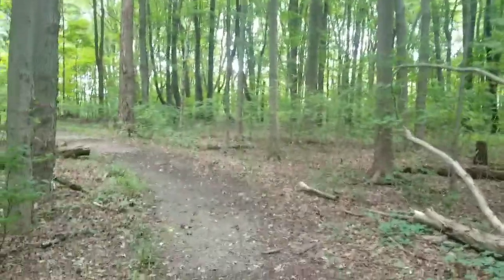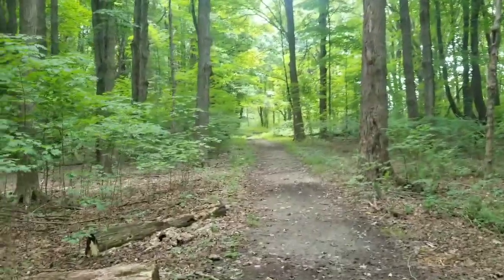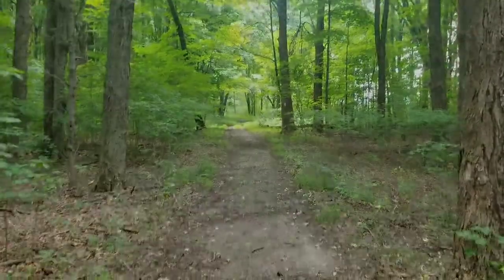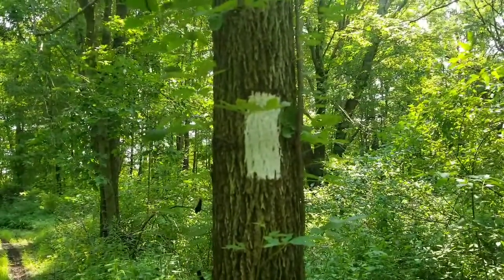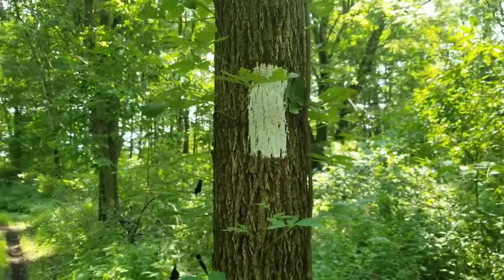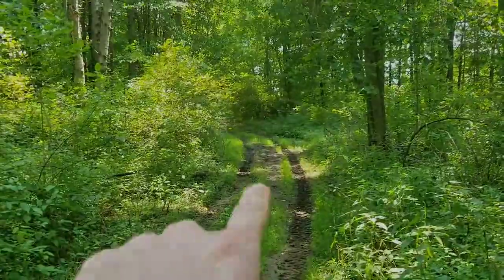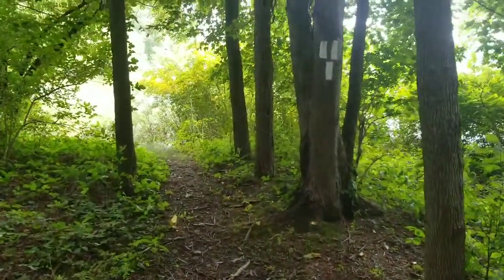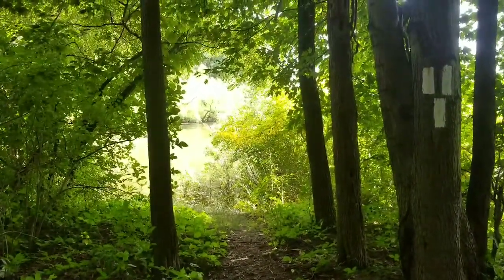PADANARAM TRAIL- PYMATUNING STATE PARK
Come along with me as I go for a hike on the Padanaram Trail in Pymatuning State Park! What did we find this time?